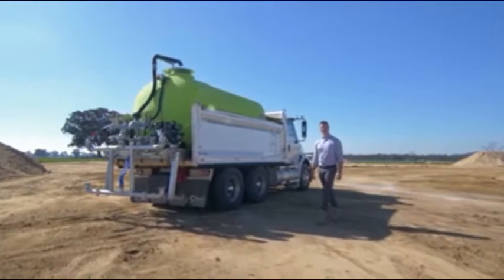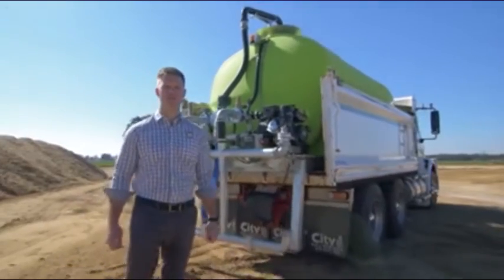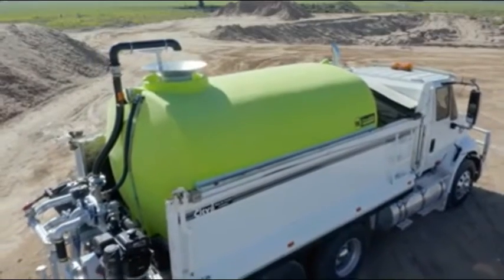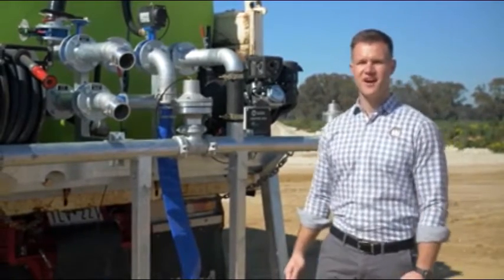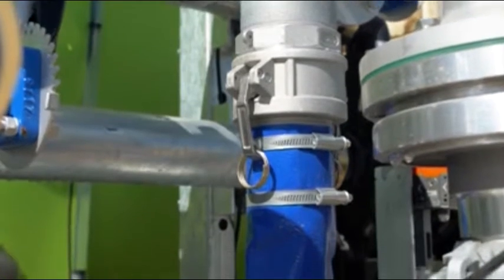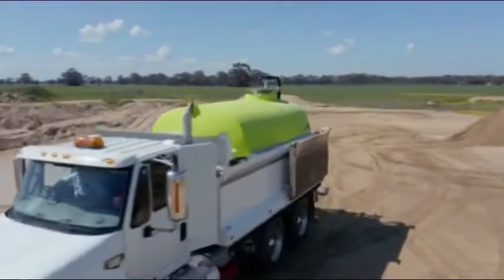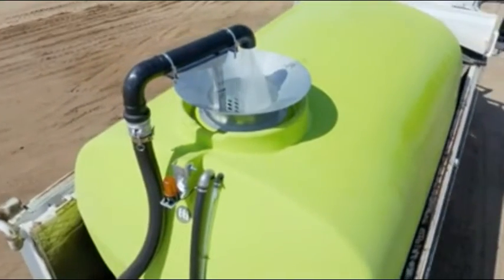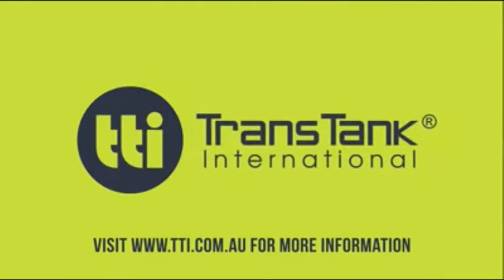2021 TRANS TANK INTERNATIONAL FLOODRITE 8000L For Sale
FloodRite™ Professional Slip-On Water Cart 8,000L
5000, 6000, 7000, 8000, 10000, 12000, 13000, 15000 & 17000L tank size options.
Heavy duty polyethylene Water Cartage Tank. Food grade polyethylene, fully UV stabilised
Wireless Remote Control means you can easily switch trucks, motor on/off, spray bar on/off. Control all functions from in the cab!
Heavy duty hose reel with 20m x 25mm hose and twist type nozzle
20 Year Tank Warranty
Liquid Locker Baffle System for safety and stability, eliminates surge
Heavy duty skid mount frame with forklift pockets and lifting lugs
Choice of Honda Petrol, Yanmar Diesel or hydraulic driven pumps
3″ 1000L/min or 1600L/min pump options
3″ galvanised spray bar with 3 x 1 1/2 Fan heads or 3 x Magnum Spray Heads
Pipework is hot dipped galvanised, inside and out
3″ suction fill kit, to fill back through your pump quickly, 6 metre suction hose
3″ Hydrant fill system with funnel fill
Rotating beacon
Sight level tube
Options include: Self loading swing up style legs; 3″ Dribble bar in cab controlled, Spring loading rewind hose reel, 3″ Pressure Bar